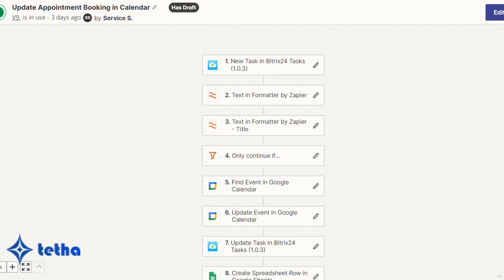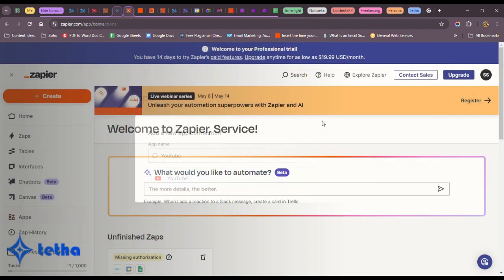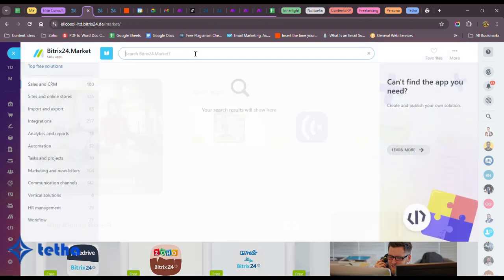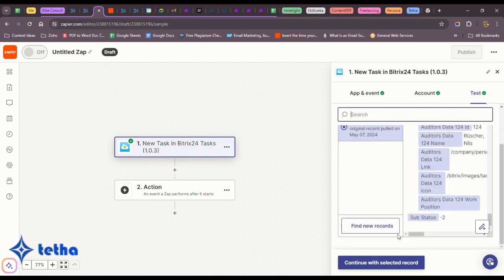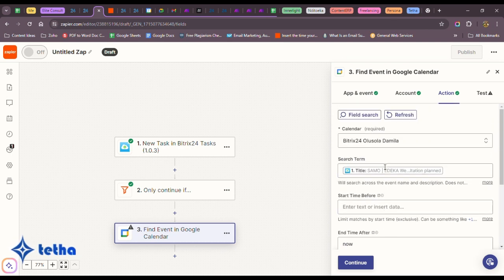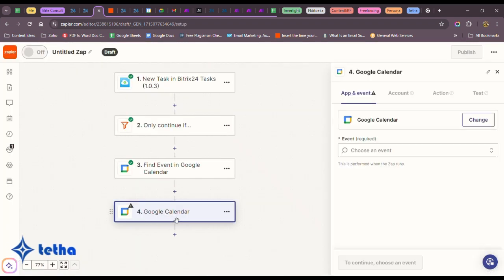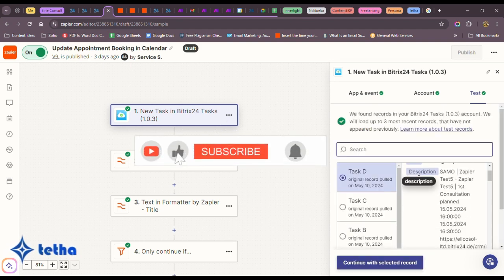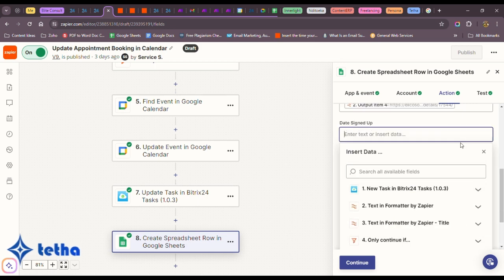How to create an automation in Zapier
Create your first automation with ease using Zapier.